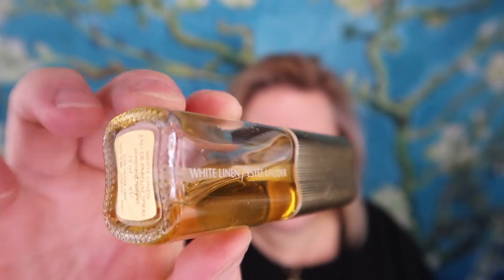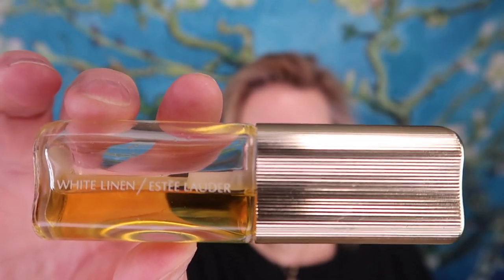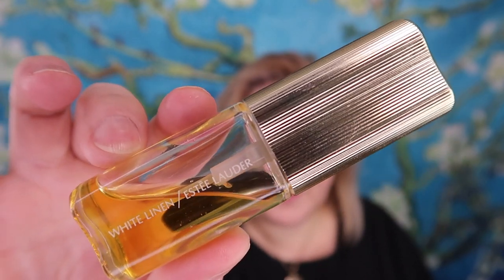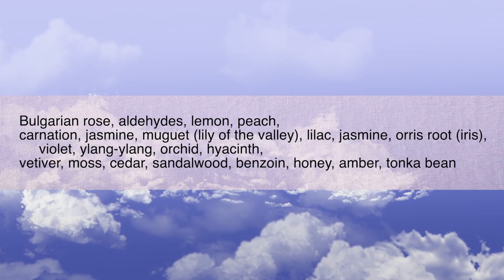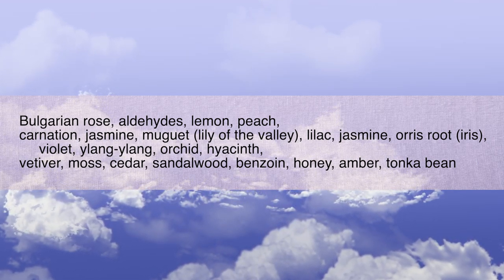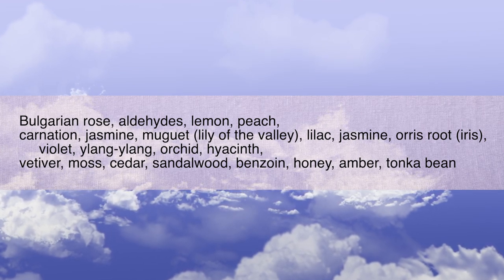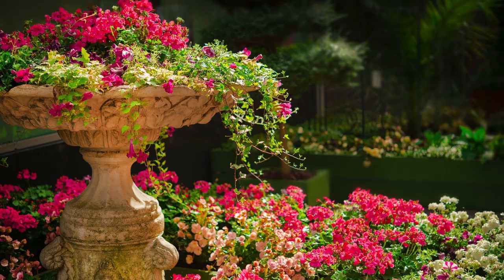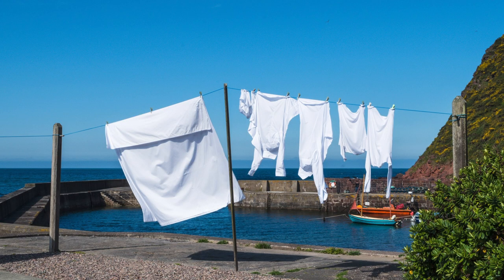White Linen by Estée Lauder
Estée Lauder is most known for its cosmetics in my mind, but its array of perfumes have become somewhat timeless and classic. Here's my take on the much-loved White Linen, another one of my mom's favorites from the time when my interest in scent began.